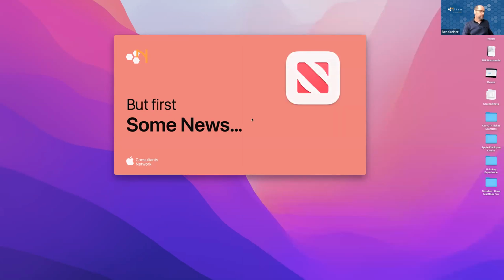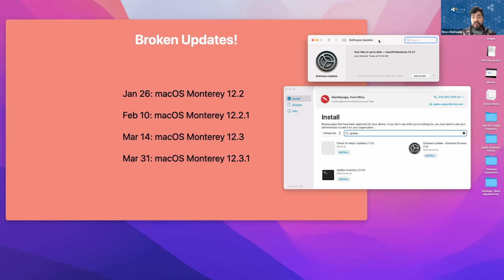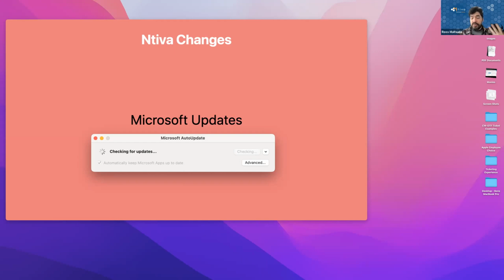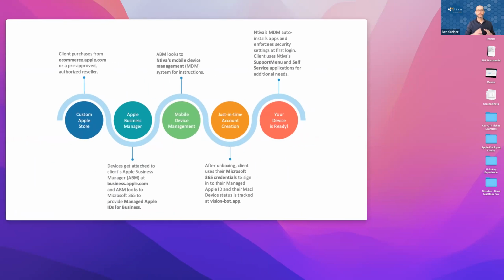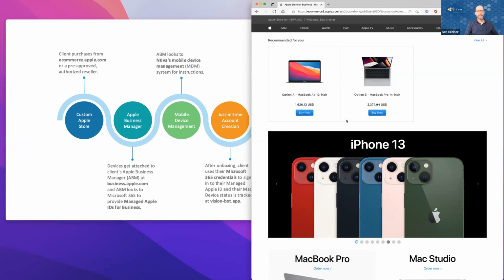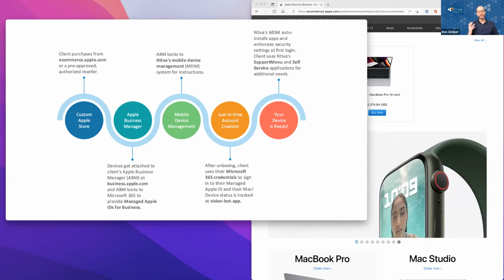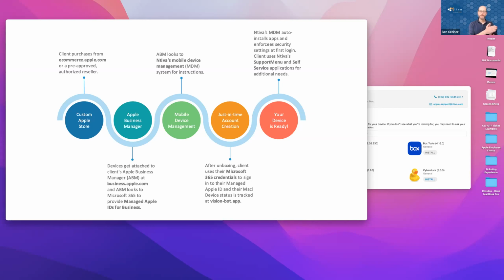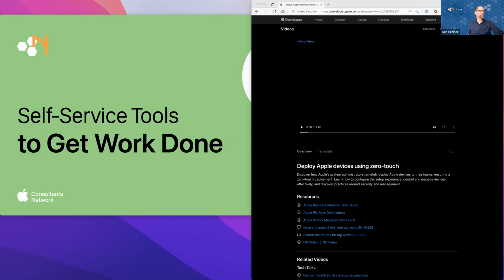Ntiva Live: Apple for Business - Zero-Touch is the Only Way (May 4th, 2022)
Ntiva's Apple experts Ben and Ross discuss "zero-touch" in today's modern Apple workplace.